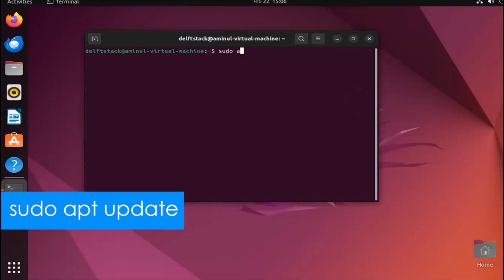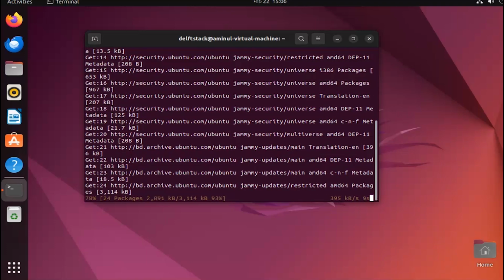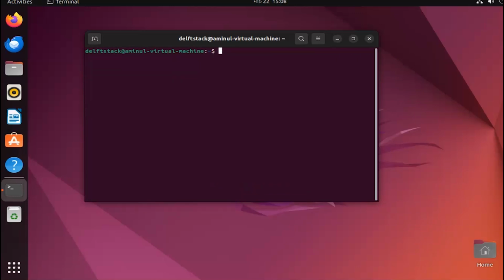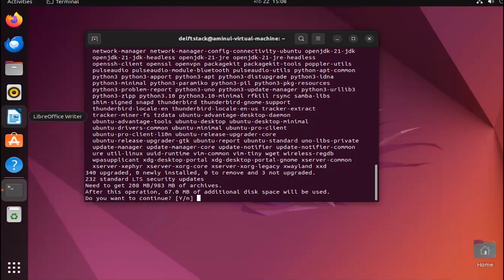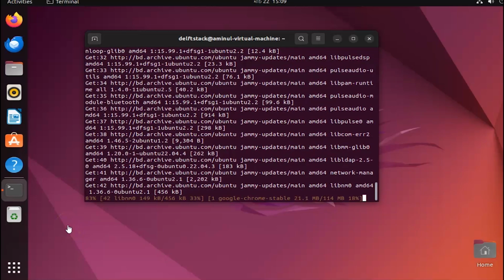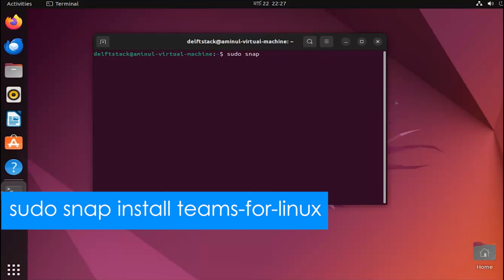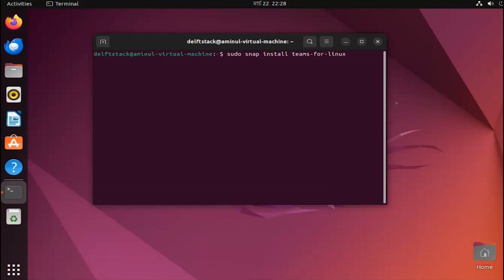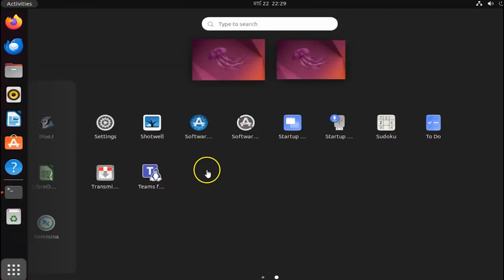How to Install Microsoft Teams on Ubuntu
This DelftStack tutorial walks you through the complete installation process, step-by-step! Perfect for beginners and intermediate users looking to integrate Teams seamlessly into their Linux environment.

🔹 What You'll Learn in This Video:
✅ How to update your Ubuntu system for a smooth installation.
✅ The exact commands needed to install Microsoft Teams.
✅ Tips for ensuring a successful installation.
✅ Quick and easy steps to get Teams running on Ubuntu.

⏱️ Timestamps:
⏱️ 00:00 - Introduction to Installing Microsoft Teams on Ubuntu
⏱️ 00:23 - Updating Your System
⏱️ 00:40 - Upgrading and Installing Updates
⏱️ 01:06 - Installing Microsoft Teams
⏱️ 02:02 - Conclusion and Call to Action

Installing software on Linux can sometimes be tricky, but this tutorial simplifies the process.